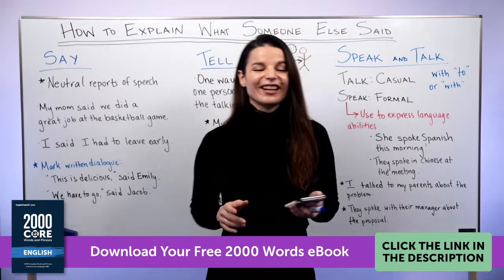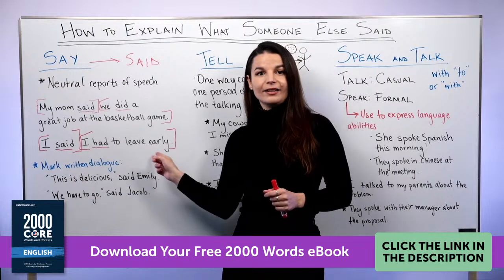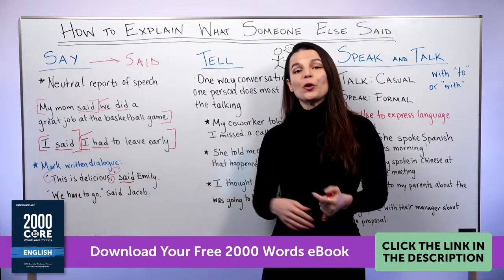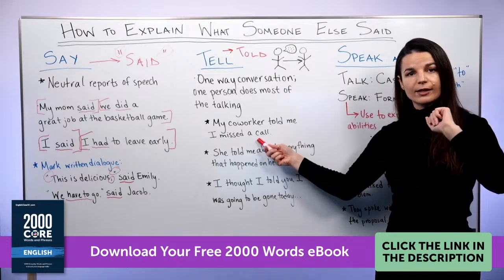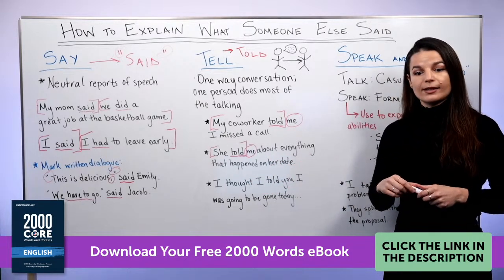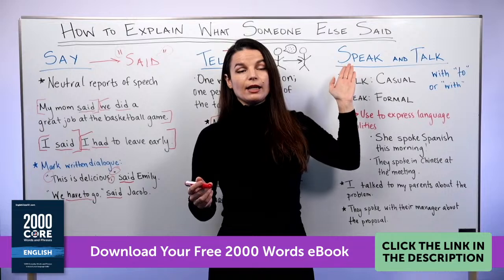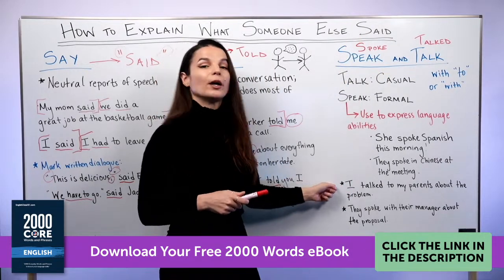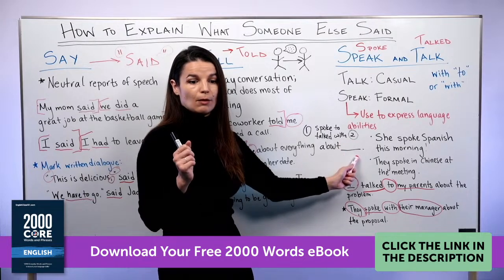Explaining What Someone Else Said in English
You are an English beginner and want to get started with the English language? With this English lesson, we teach you how to explain what someone else said in English. You will be able to make huge progress fast and express yourself in English.